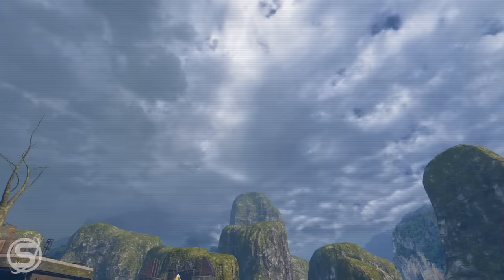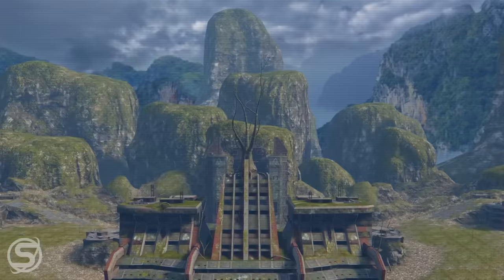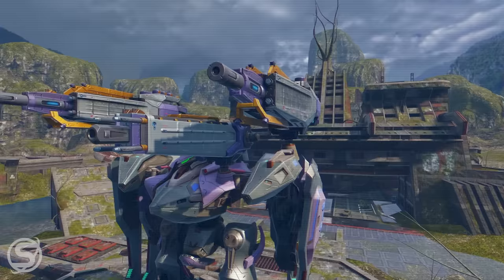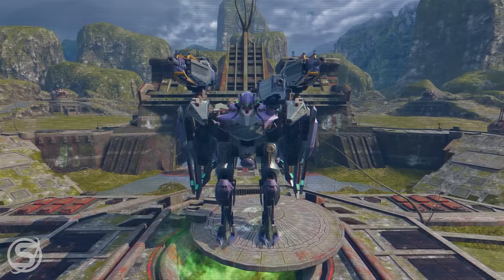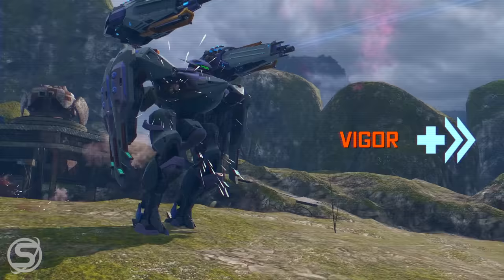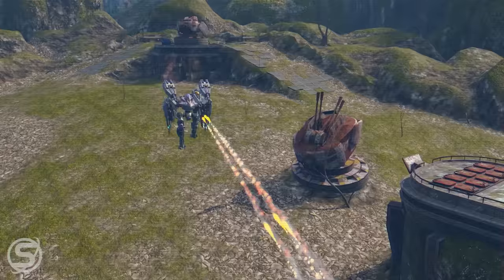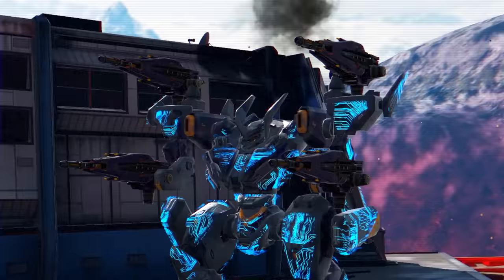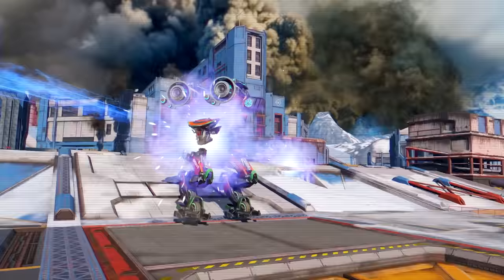Aether & Nether ☯️ Titan & Robot Overview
Exclusive deleted footage: SpaceTech new Titan & Robot presentation! Find out more about their properties and abilities in the video.

0:00 – Aether Overview
1:03 – Nether Overview

War Robots is a shooter game about giant robots that fits into your pocket. Join epic PvP battles against rivals from all over the world and show them who’s the smartest, fastest, toughest pilot around! Prepare for surprise attacks, intricate tactical maneuvers, and other tricks up enemies’ sleeves. Destroy! Capture! Upgrade! Become stronger — and prove yourself as the best mech commander in the War Robots online universe!

MAIN FEATURES
🤖 Choose your fighter. Over 50 robots with unique designs and powers let you find a style to call your own.
⚙️ Play how you want. Want to crush and destroy? To save and protect? Or just annoy the hell out of your enemies? You can do it all with the massive selection of weapons, including ballistic missiles, plasma cannons, and giant shotguns!
🛠️ Customize. Each robot can be fitted with weapons and modules of your choice. Find your favorite combo and show everyone what you’ve got!
🎖️ Battle together in multiplayer. Team up with other people! Join a powerful clan to find trusty partners (and friends!), or even start your own!
👨‍🚀 Battle on your own. Prefer playing solo? Lone wolves can express themselves in special modes like Arena or Free-for-All!
📖 Explore the lore. The War Robots world grows and expands with every update, and the ever-growing community is always ready to help you.